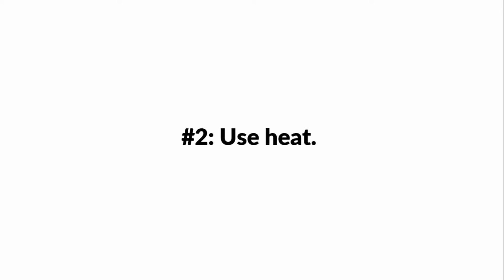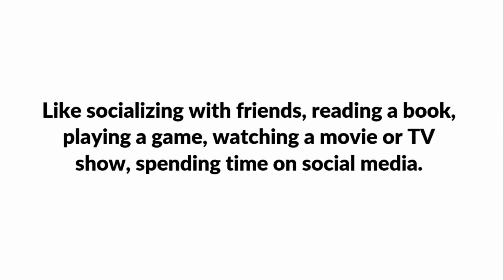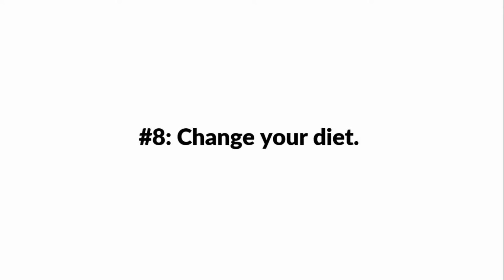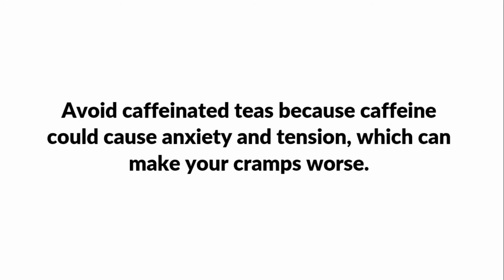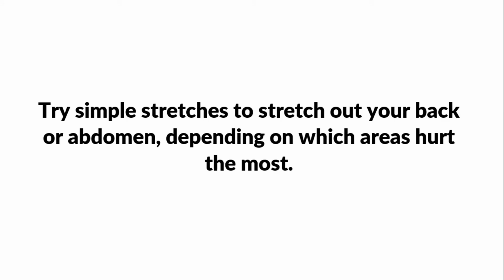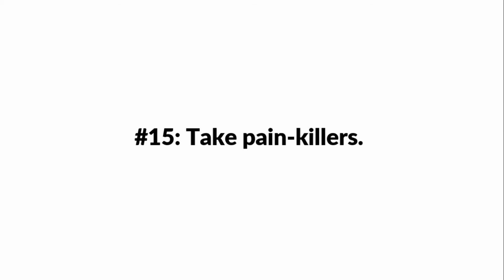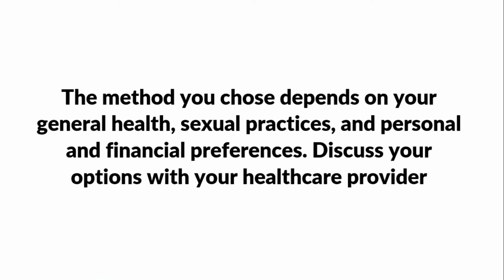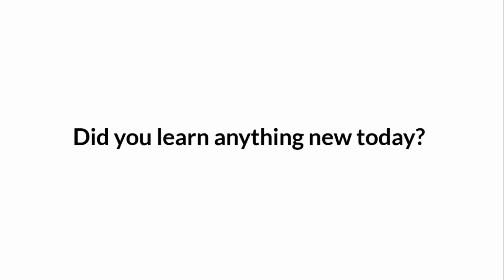HOW TO REDUCE MENSTRUAL PAIN INSTANTLY! (17 Tips): Menstrual Cramps: Causes, Relief & Home Remedy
In this short video, we look at how to reduce menstrual pain instantly and fast. That is, we discussed how to reduce, relieve, ease, or get rid of menstrual pains or cramps giving common causes and 17 tips, solutions, home remedies, drugs, and so on.

MY BOOK:

Even though I am a medical doctor, the information I supply here is "general information" and, therefore, does not serve as a specific diagnosis and treatment for your particular health challenge. If you require personalized diagnosis and therapy for your specific medical condition, consult with a medical doctor personally. Also, even though I occasionally recommend some strong drugs, products, and supplements in some videos, I will give this serious instruction: Don’t use them indiscriminately or without expert prescription.